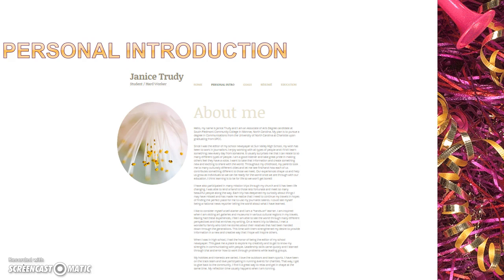ePortfolio Tip of the Week: An Introduction with Purpose